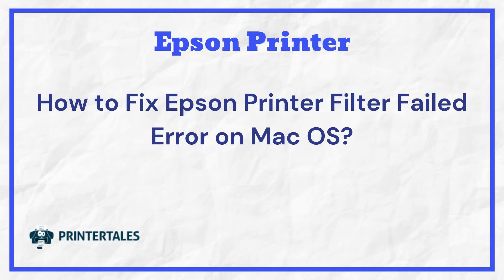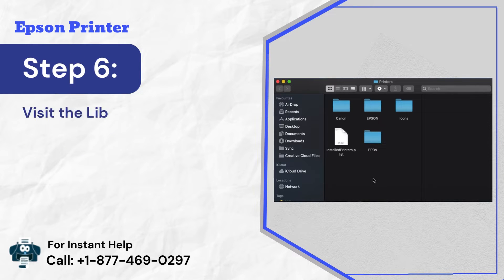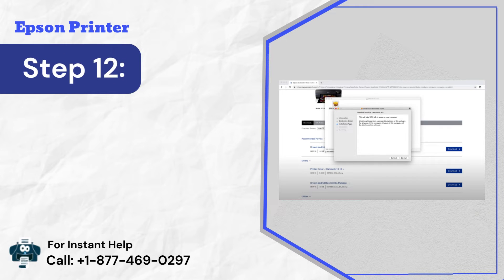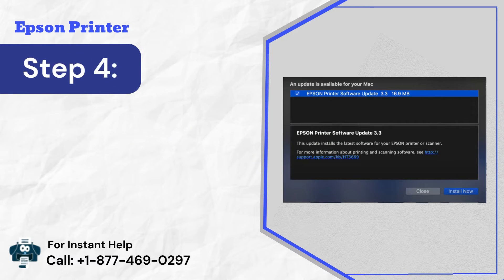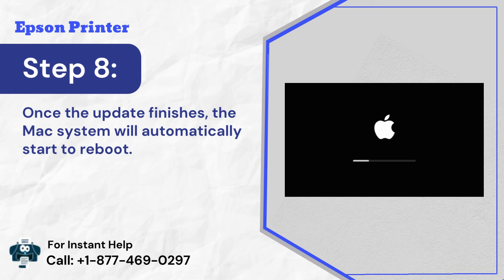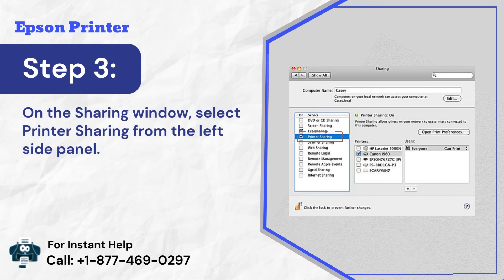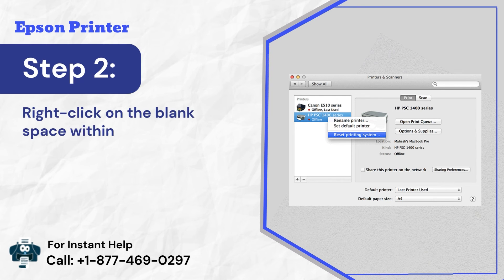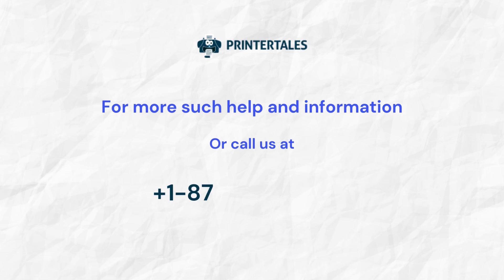4 Top Methods to Fix Epson Printer Filter Failed Issue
Every other Epson printer owner is annoyed by the filter failed issue. And if you are the one looking to resolve Epson Printer Filter Failed on Mac, watch the video till the end. Do not fret, as it is one of the common issues that occur due to several reasons. In this video, we will explain the top 4 methods to fix the printer filter failure problem. If you are using Mac OS as the commanding device, stick to the step-by-step instructions. Before trying out the solution in the video, look for the causes mentioned below.

4 Common Causes of the Failed Filter:

1. Outdated or Non-functional Printer Driver
2. Incorrect Paper Settings
3. Disabled Sharing Feature
4. Incomplete Print Requirements

Having any Issue with your Epson Printer?